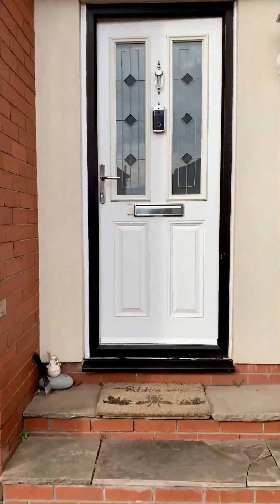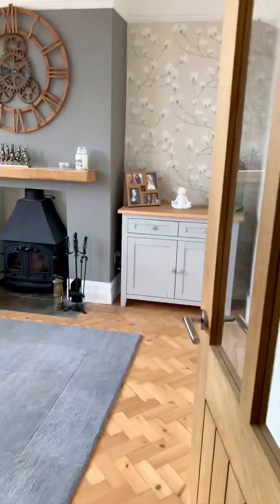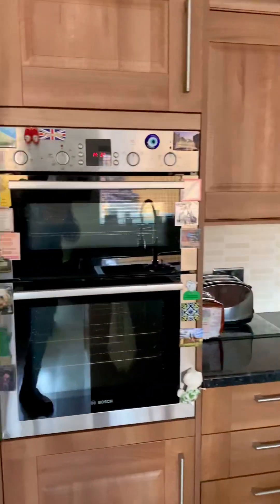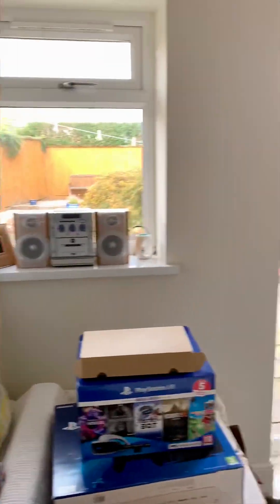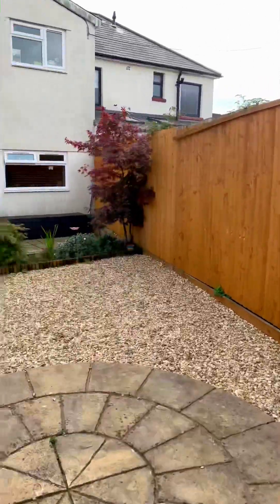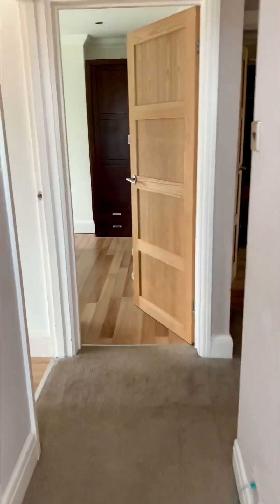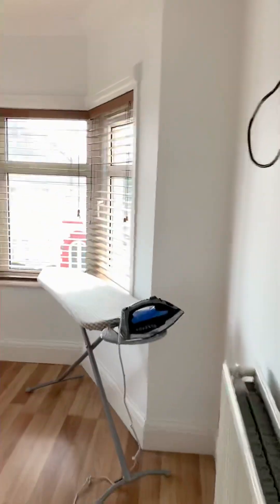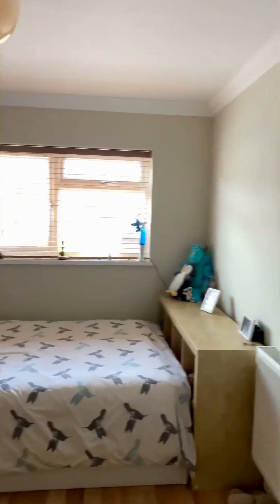79 Ty Fry Road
Walkthrough of 79 Ty Fry Road